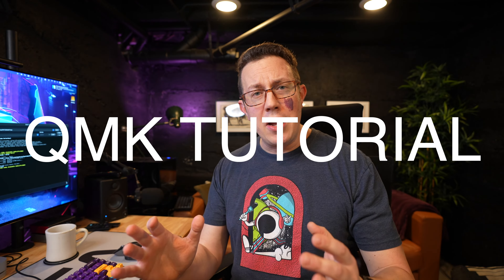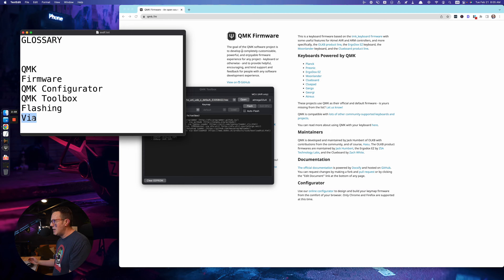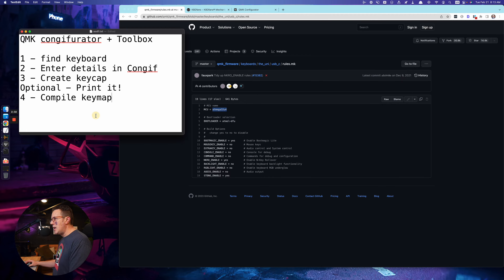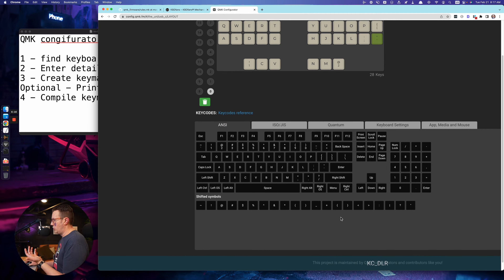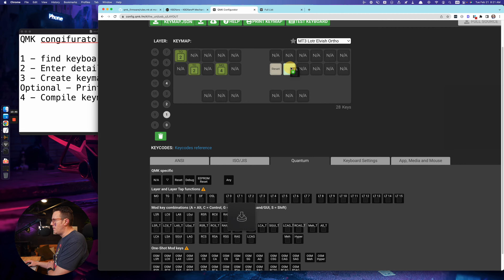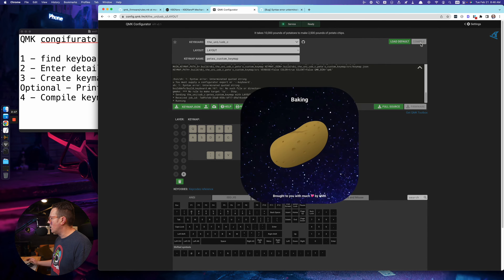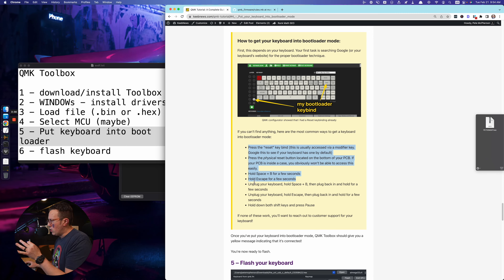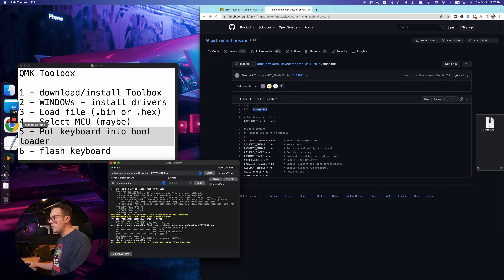QMK Tutorial (Simple Guide for the Keyboard Configurator)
Here's a simple guide to the QMK configurator, as well as how to flash your keyboard using the QMK Toolbox!

Includes a tutorial for Mac, as well as tips for Windows users :)

TIMESTAMPS
0:00 Intro
0:54 QMK Glossary
4:49 QMK Configurator Walkthrough
8:00 Customizing the keymap
18:56 Flashing using QMK Toolbox

-Group buy updates
-Interest checks
-Inspiration from the MK community
-way more!

Affiliate links are used for each tool that we are an affiliate of, which means that if you click that link and subsequently make a purchase, we will earn a commission. You pay nothing extra; any commission we earn comes at no additional cost to you.